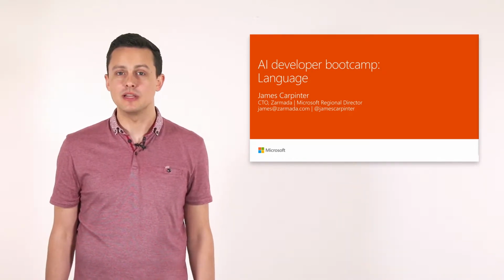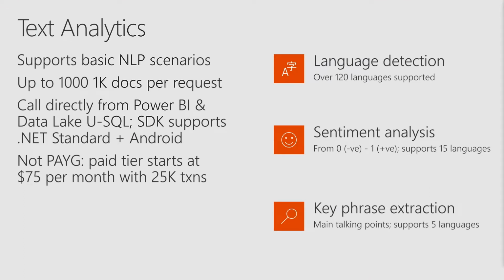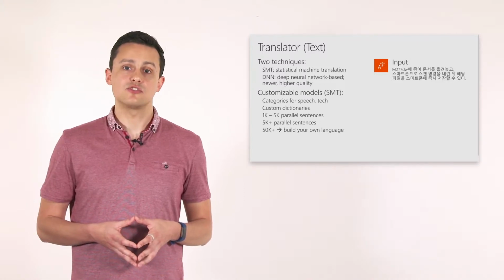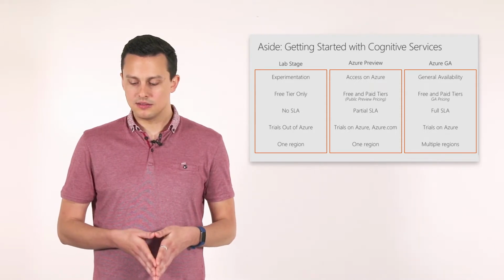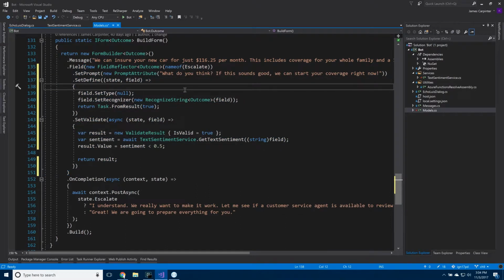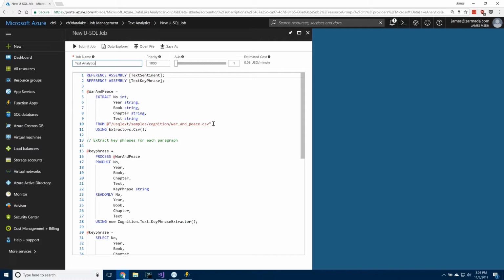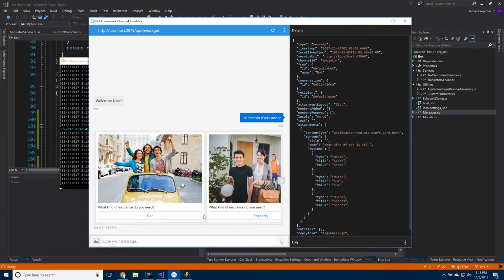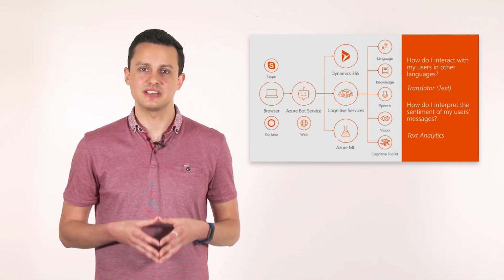Connect; 2017 Introduction to Language Cognitive Services